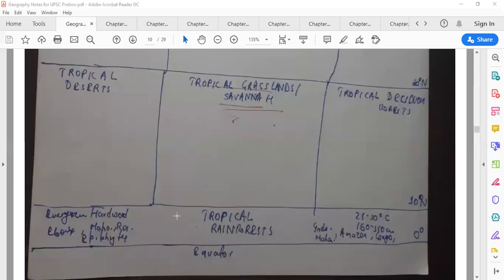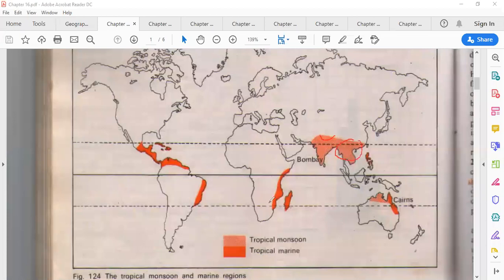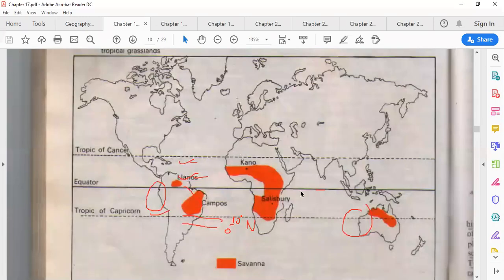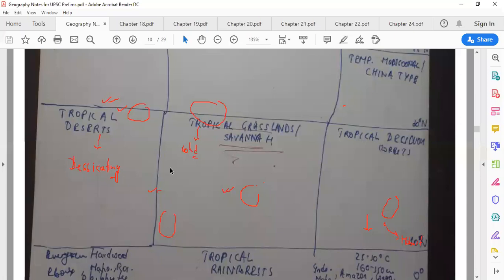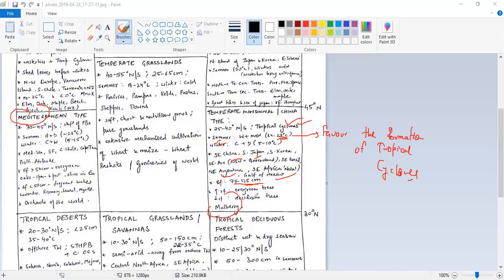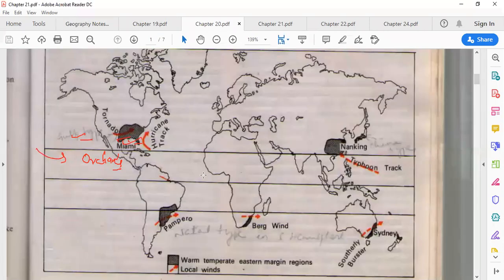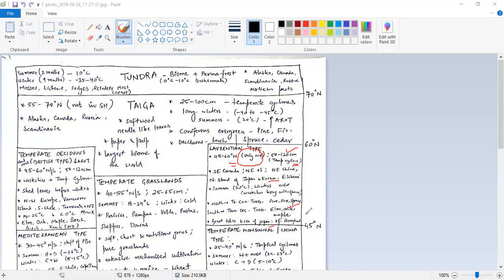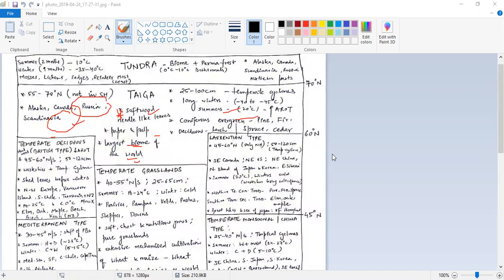Climate & Vegetation| Some GC Leong Portion-British,Laurentian etc.|Geography Notes for UPSC Prelims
If you want me to share the PDF of Geography Notes for UPSC Prelims, you can send a WhatsApp Message at 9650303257...Also for scheduling One-to-One Online Sessions to discuss your queries, you can send a WhatsApp Message at 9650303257

Important Topics Discussed:
i) Climate and Vegetation
ii) GC Leong Portion
iii) Equatorial Climate
iv) Tropical Monsoon Climate
v) Sudan Climate
vi) Tropical Deserts
vii) China Type Climate
viii) Temperate Grasslands
ix) Mediterranean Climate
x) British Climate
xi) Laurentian Climate
xii)Taiga,Tundra